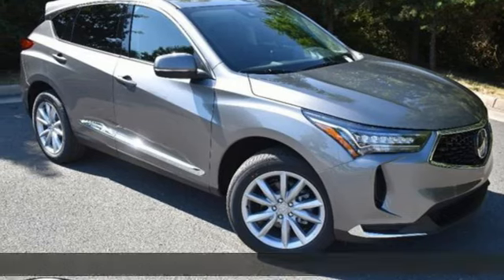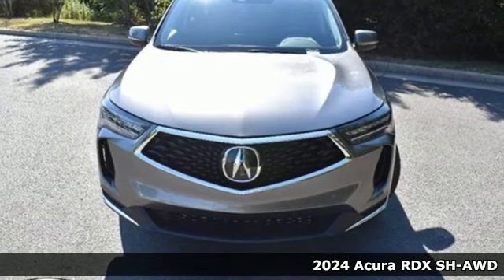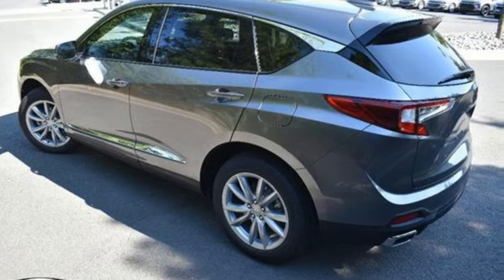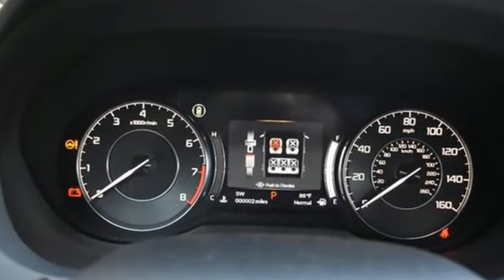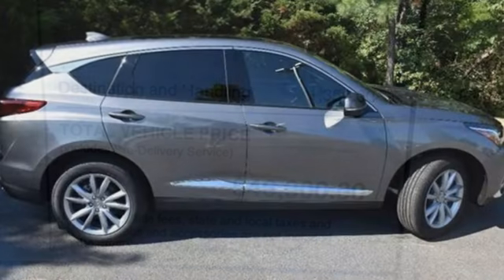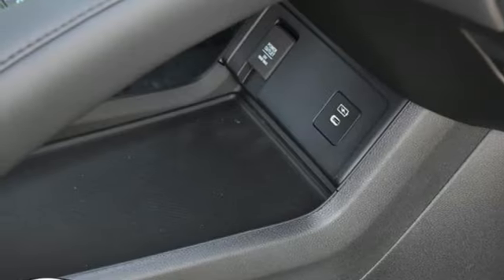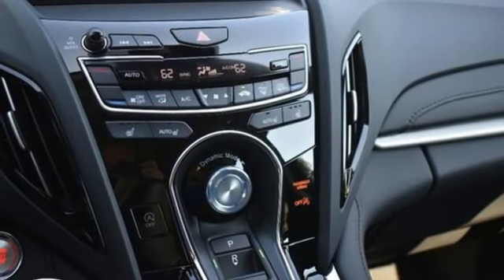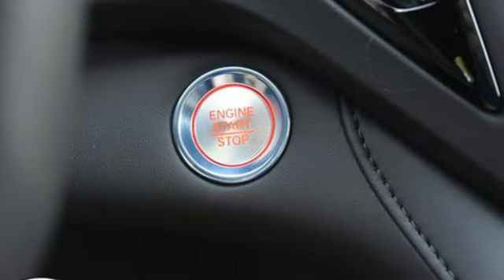New 2024 Acura RDX Chantilly Falls Church VA Acura Washington-DC, DC RL035221 - SOLD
Year: 2024
Make: Acura
Model: RDX
Trim: Standard
Transmission: Automatic
Color: Liquid Carbon Metallic
Interior: Ebony
Stock #: RL035221
VIN: 5J8TC2H38RL035221
bSummary/bbrLiquid carbon metallic with leatherette trimmed ebony sport seats, heated front seats, 2.0T power, SH-AWD, panoramic power moon roof, satellite radio, and much more.brbrbVehicle Details/bbrIntroducing the 2024 Acura RDX Base with AWD, a versatile and sophisticated SUV designed to elevate your driving experience. Powered by a robust L4, 2.0L engine, the RDX delivers a seamless blend of performance and efficiency, ensuring a responsive and enjoyable ride in any condition. The interior of the 2024 RDX Base is thoughtfully crafted with premium leather seats, providing both comfort and elegance. Automatic climate control ensures that the cabin remains at an ideal temperature, regardless of the weather outside. The advanced infotainment system includes Android Auto and Apple CarPlay, allowing for seamless smartphone integration, so you can easily access your favorite apps, music, and navigation tools. Safety and reliability are paramount in the Acura RDX, with its AWD system offering enhanced traction and stability on various terrains. The sleek and modern exterior design is complemented by Acura's commitment to precision engineering and attention to detail. Experience the perfect balance of luxury, technology, and performance with the 2024 Acura RDX Base with AWD. All vehicles are subject to prior sale. All financing is subject to approved credit. Dealer installed options are additional. Stock photo colors, options and trim levels may vary. Not responsible for typographical errors. Published prices subject to change without notice to correct errors and omissions or in the event of inventory fluctuations. Vehicle offers/prices & internet price quotes valid for 48 hours from initial posting date, subject to change by dealer/manufacturer without notice. Vehicles may be in transit to dealer. Vehicle photos may not match exact vehicle. Please call to confirm availability status. All prices exclude taxes, title, license, and dealer processing fee of $989.00. Government 5-Star Safety Ratings are part of the National Highway Traffic Safety Administrations (NHTSAs) New Car Assessment Program. For additional information on the 5-Star Safety Ratings program, please Based on model year EPA mileage ratings. Use for comparison purposes only. Your mileage will vary depending on driving conditions, how you drive and maintain your vehicle, battery pack age/condition, and other factors. Worlds Largest Acura Dealer based on 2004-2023 AHM New Acura Volume Sales.""

Address:
13911 Route 50